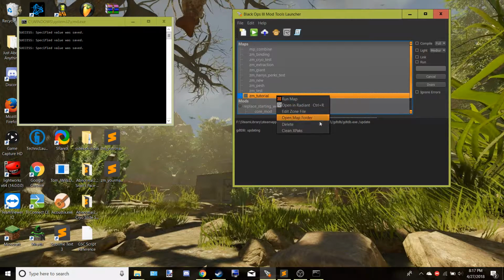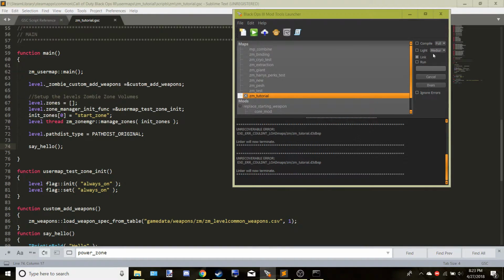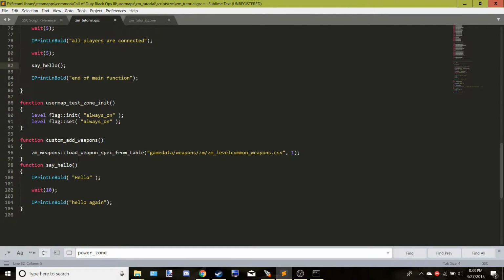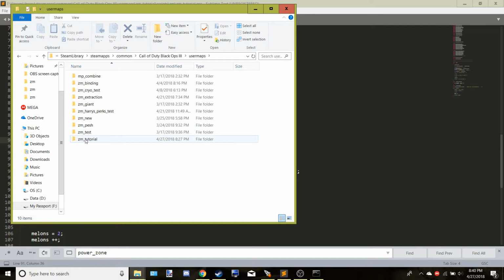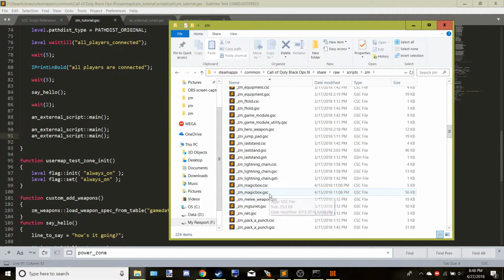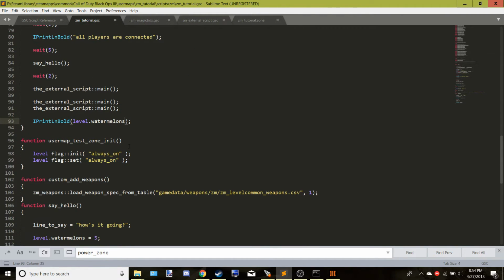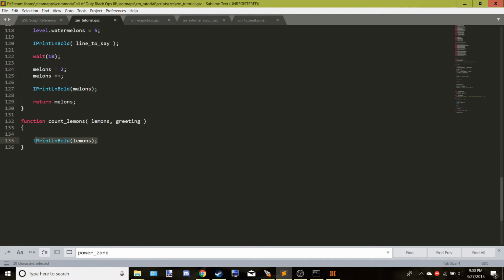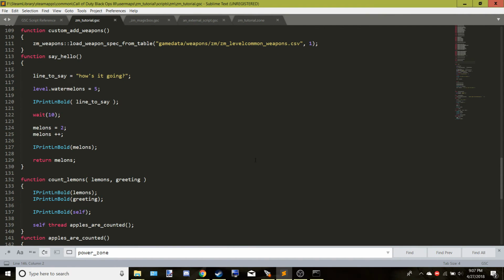BO3 GSC Scripting Tutorial #1 - Functions, Variables, Waits & more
In this tutorial, Abnormal attempts to teach important things about functions whilst his mind is being consumed by fruits.

*sorry about the weird audio quality at times, still trying to figure this recording setup out

Topics
Functions
Engine Functions
External Functions
Script Parsing
Usings
Namespaces
Threading
Waits
Waittils
Returns
Variables
Level Variables
Self
Arguments

If I taught something incorrectly, please let me know as well :/